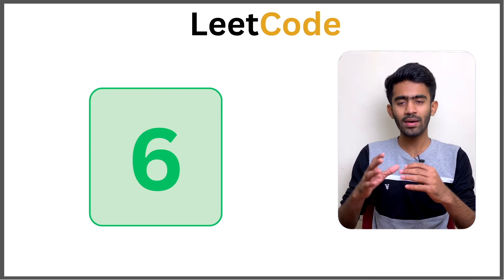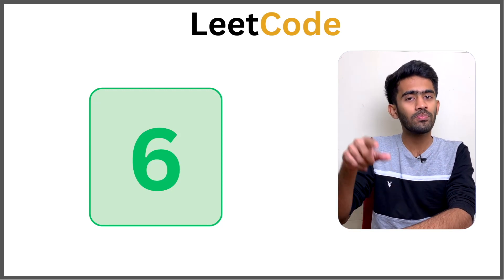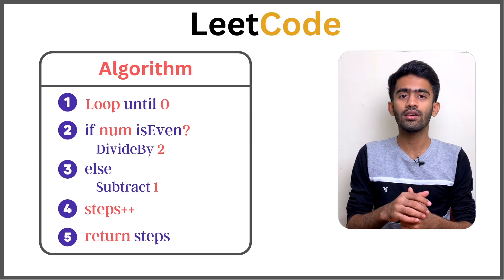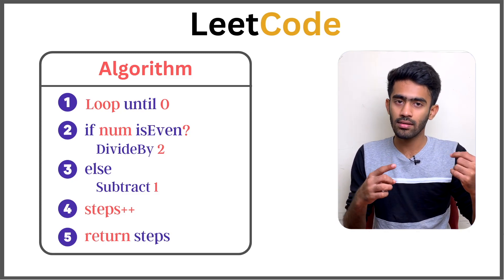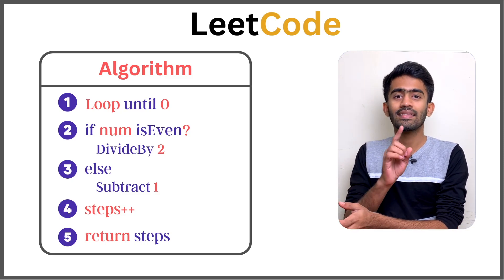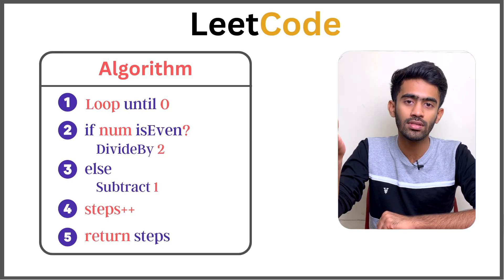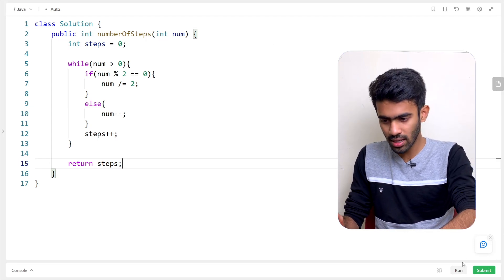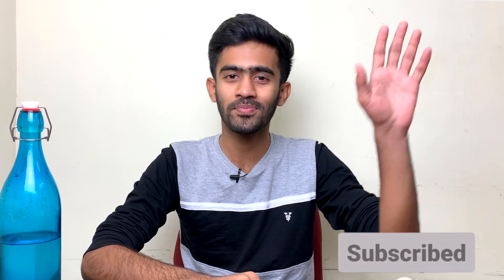1342. Number of Steps to Reduce a Number to Zero | Interview Preparation | English | code io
1342. Number of Steps to Reduce a Number to Zero
Given an integer num, return the number of steps to reduce it to zero.

In one step, if the current number is even, you have to divide it by 2, otherwise, you have to subtract 1 from it.

Example 1:

Input: num = 14
Output: 6
Explanation:
Step 1) 14 is even; divide by 2 and obtain 7.
Step 2) 7 is odd; subtract 1 and obtain 6.
Step 3) 6 is even; divide by 2 and obtain 3.
Step 4) 3 is odd; subtract 1 and obtain 2.
Step 5) 2 is even; divide by 2 and obtain 1.
Step 6) 1 is odd; subtract 1 and obtain 0.

Example 2:

Input: num = 8
Output: 4
Explanation:
Step 1) 8 is even; divide by 2 and obtain 4.
Step 2) 4 is even; divide by 2 and obtain 2.
Step 3) 2 is even; divide by 2 and obtain 1.
Step 4) 1 is odd; subtract 1 and obtain 0.

Example 3:

Input: num = 123
Output: 12